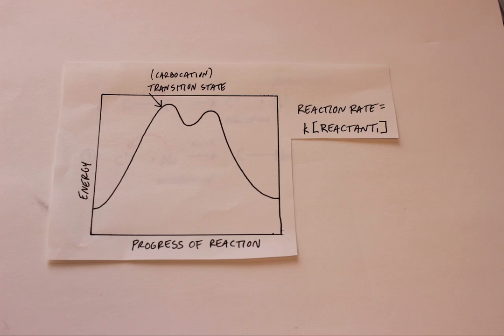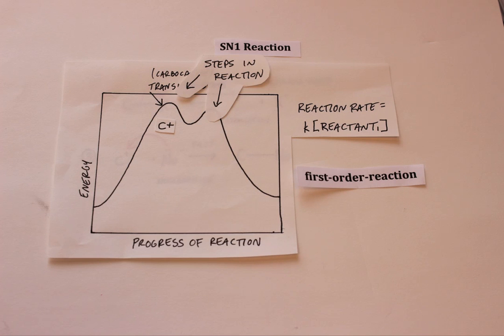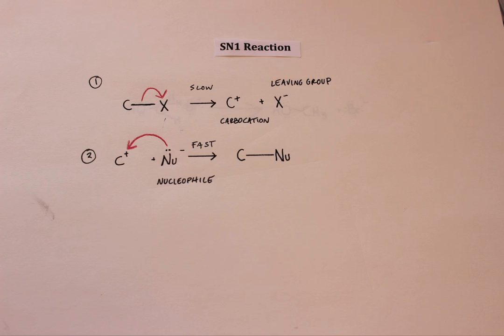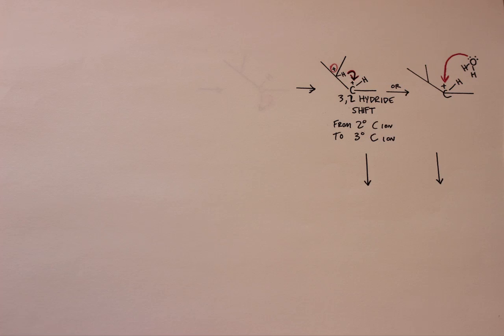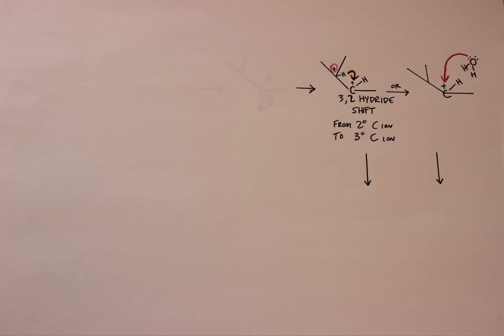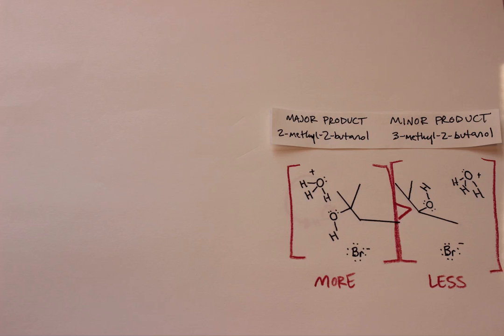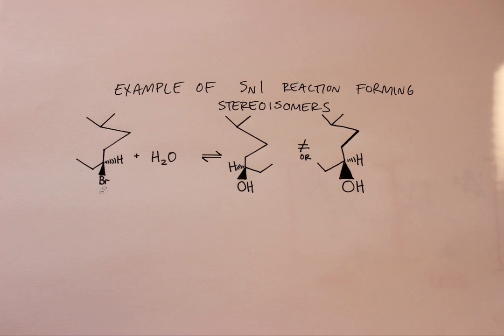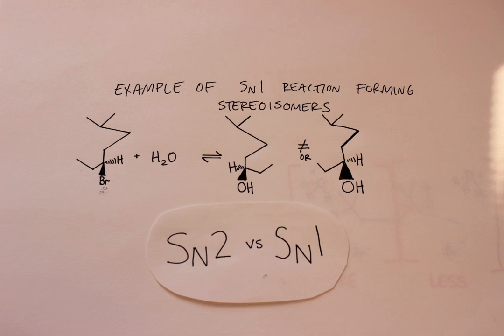SN1 Reactions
This video goes over the basic principles behind the SN1 reaction mechanism.